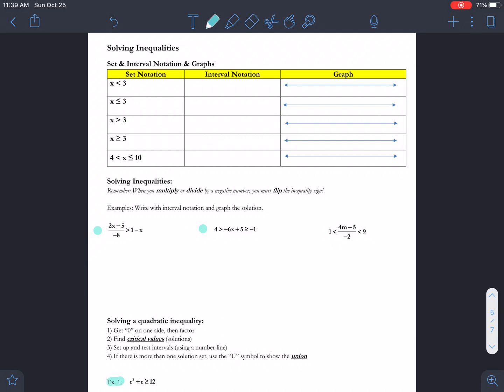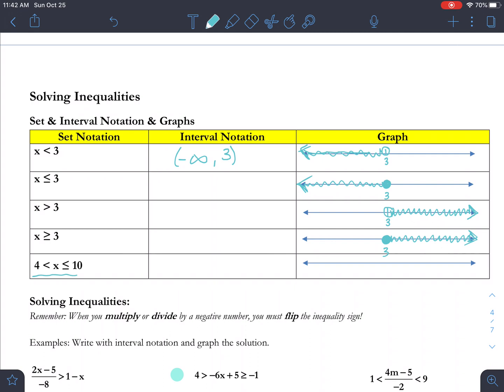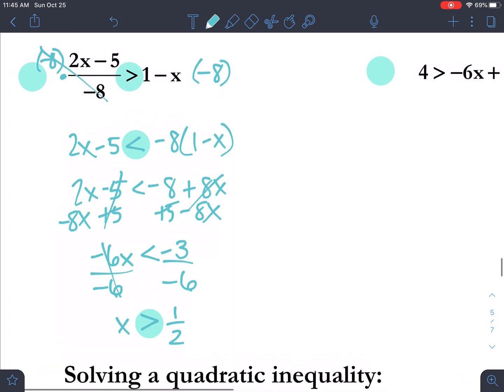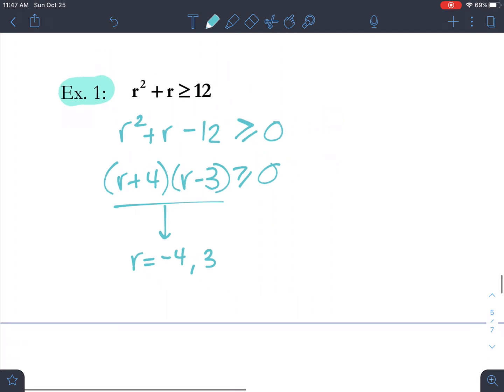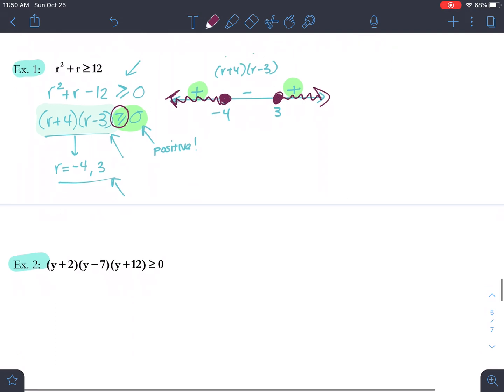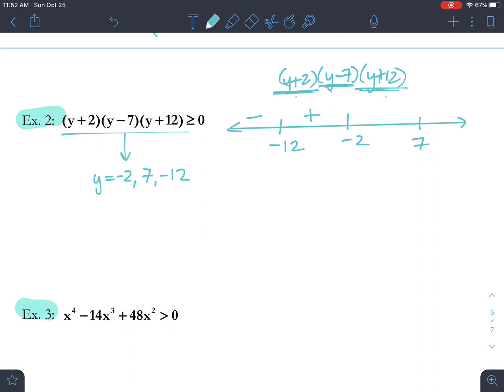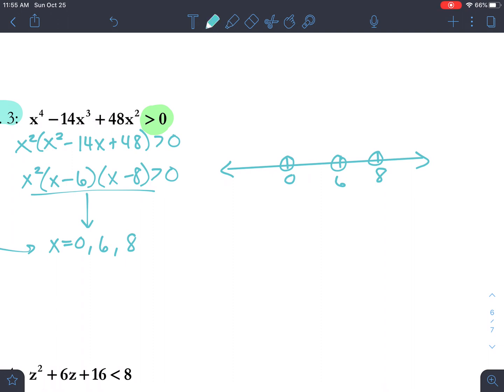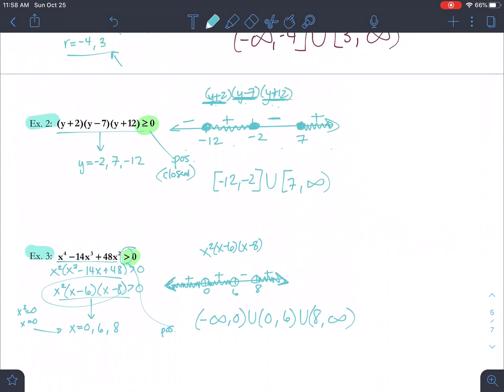Algebra 2 Solving Inequalities Notes Video